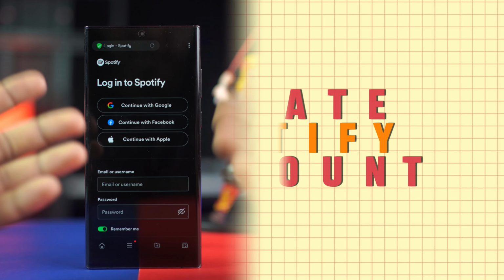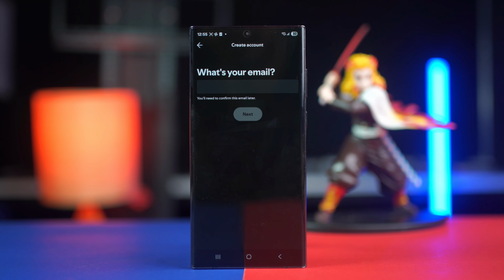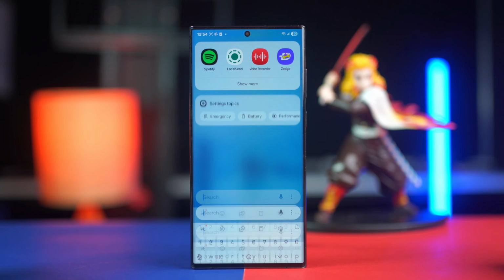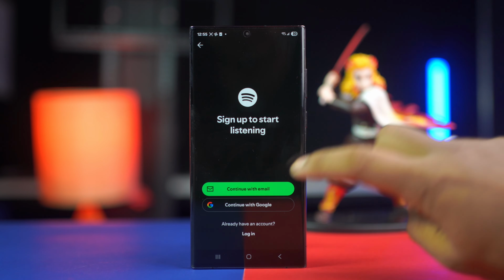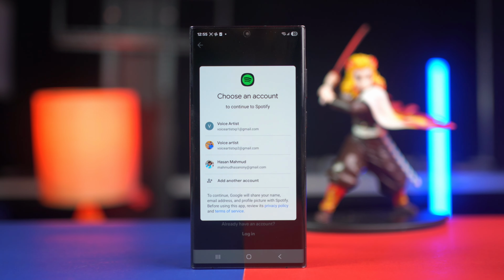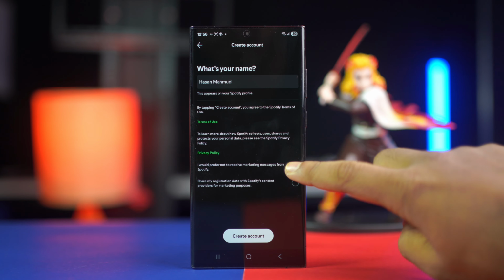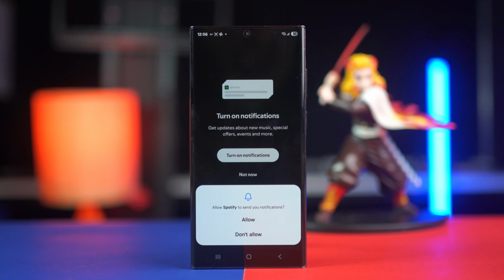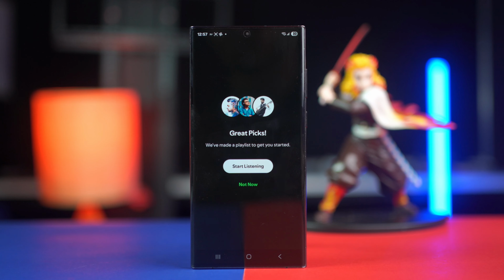You Won’t Believe How Easy It Is to Create a Spotify Account in 2026!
Want to learn how to get a Spotify account quickly and easily? Well, don't worry! In this video, I've shown step by step how to create a Spotify account, so you can start enjoying all your favorite songs instantly. You’ll also learn about Apple Music vs Spotify to help you choose the best music platform for your needs. Plus, I’ve included tips for managing your Spotify account efficiently and explained the easiest way to create a Spotify account without any hassle.

By following this video, you’ll be able to stream unlimited music, playlists, and podcasts anytime, anywhere, making your music experience better than ever.

00:01- Video Intro
00:24- Tutorial Start
01:34- Tutorial End